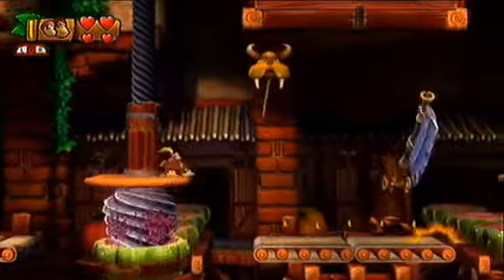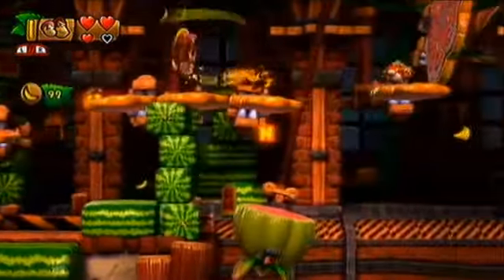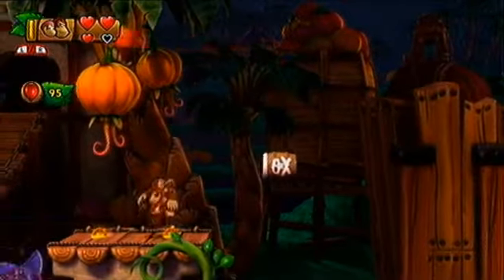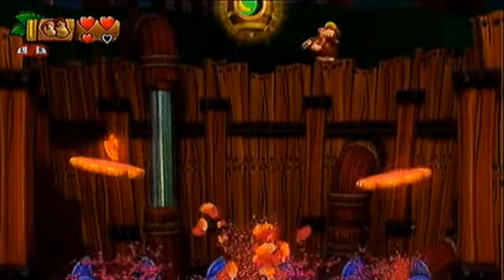Donkey Kong Tropical Freeze HD Part 8